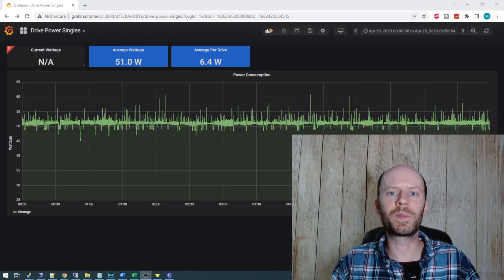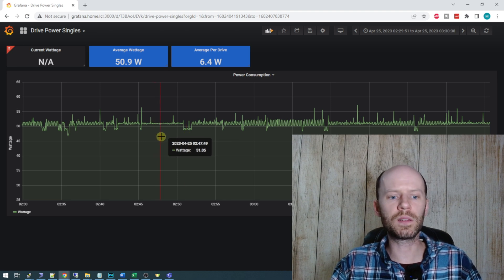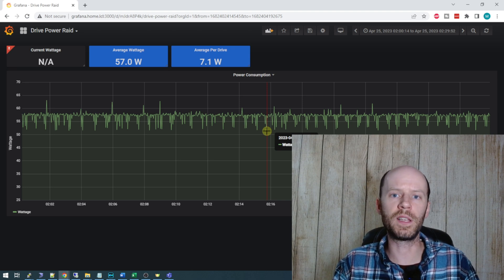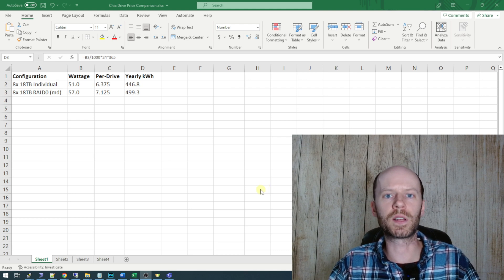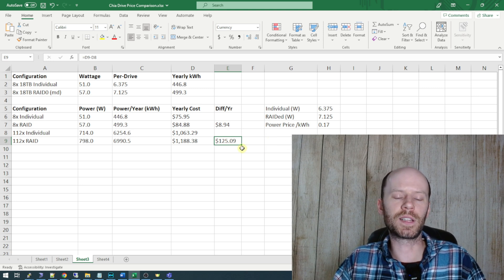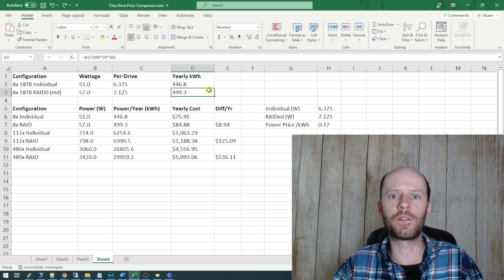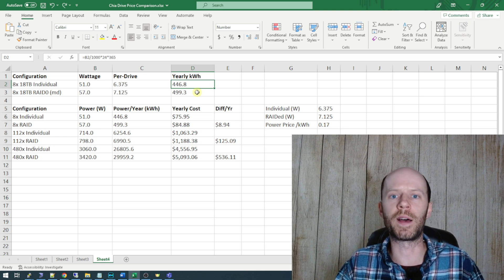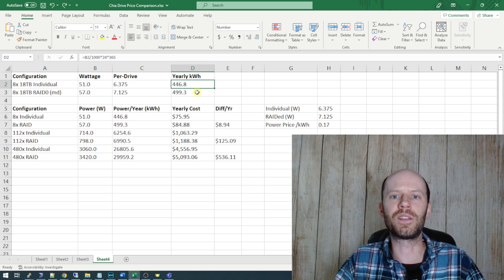Power Consumption of Single Drives vs RAID Array in Chia Farming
Cheap 18TB Seagate Drives... (ServerPartsDeals)
Pico Power Supply...

Does farming Chia on a RAID0 array consume more power than farming on individual drives? Logic suggests it does, but exactly how much more and what's the power cost? Let's find out.

Chapters:
00:00 Introduction
01:27 The Test Plan
03:44 Power Use Results
06:55 Pricing Comparisons
08:43 Pros/Cons of Each
10:26 My Decision
10:38 Filter Considerations